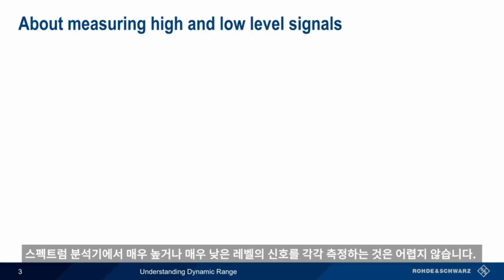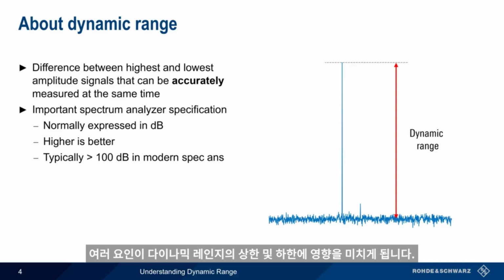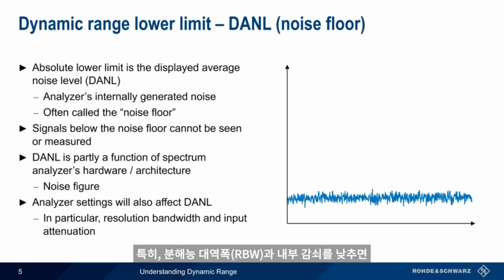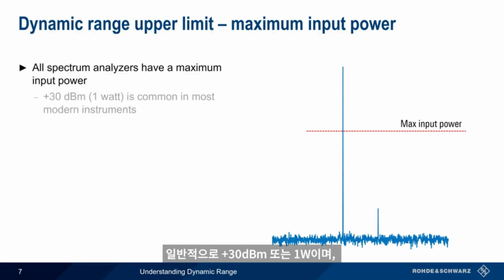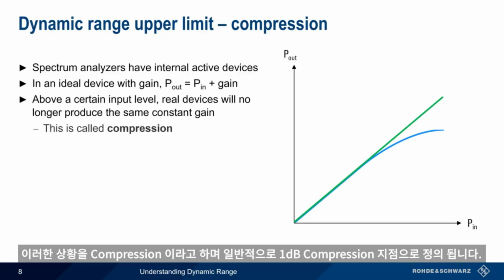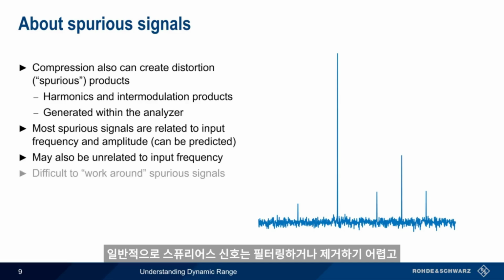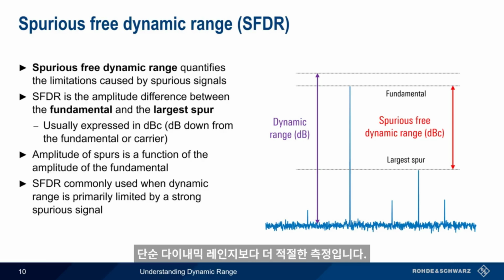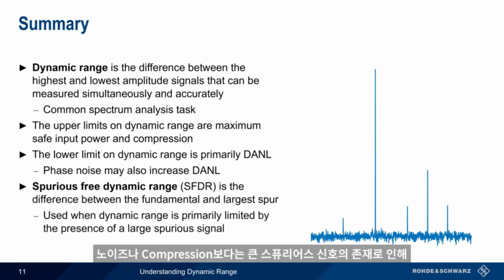RF기초 - 스펙트럼 분석기 이해하기 (다이나믹 레인지)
이 비디오는 스펙트럼 분석기의 다이나믹 레인지 및 Spurious Free Dynamic Range (SFDR)의 기본 원리를 설명합니다.